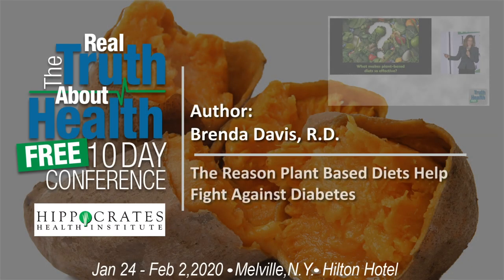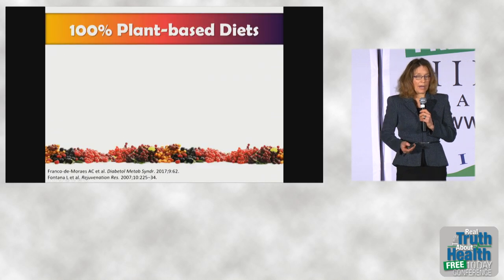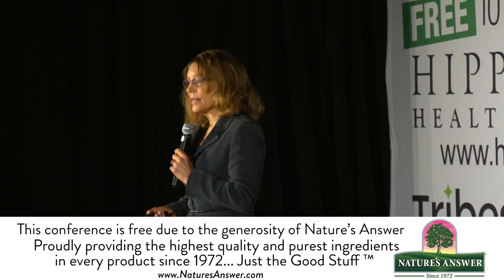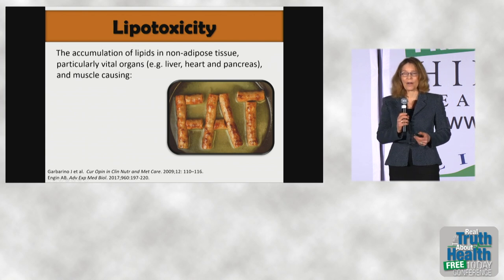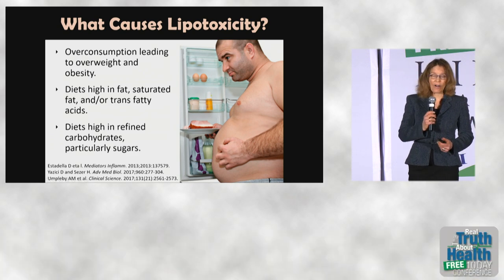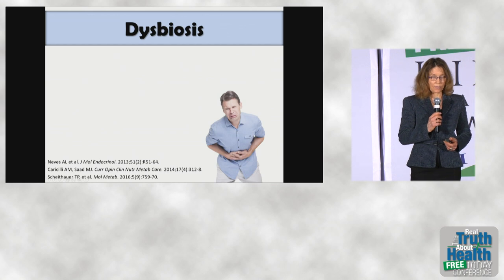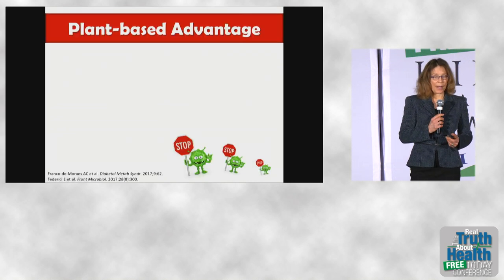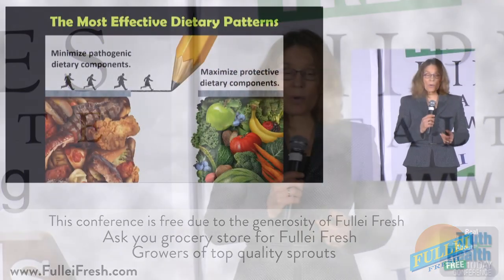The Reason Plant Based Diets Help Fight Against Diabetes - By Author Brenda Davis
Brenda Davis offers fresh insights on the treatment of animals in food production and other industries, the latest findings on the health benefits of a vegan diet and expanded the information on phytochemicals,  Brenda's information is extensive in scope, yet manageable for anyone who wants to easily understand how to construct a nutritionally balanced plant-based diet.

Here are the latest findings on: using plant foods to protect against cancer, heart disease, and other chronic illnesses; obtaining essential protein without meat, eggs, or dairy products; discovering ""good"" fats and where to find them; meeting dietary needs for calcium without dairy products; understanding the importance of vitamin B12; designing balanced vegan diets for infants, children, and seniors; and making the most of vegan pregnancy and breastfeeding.

This is a sound blueprint to follow for better health for yourself and the planet.